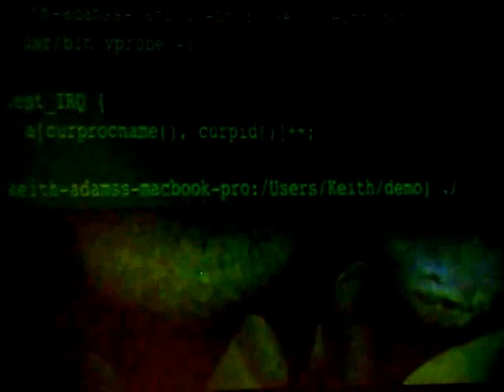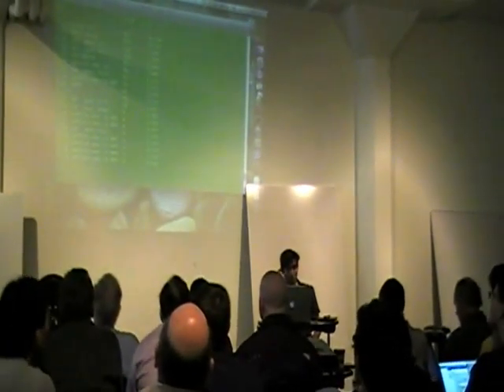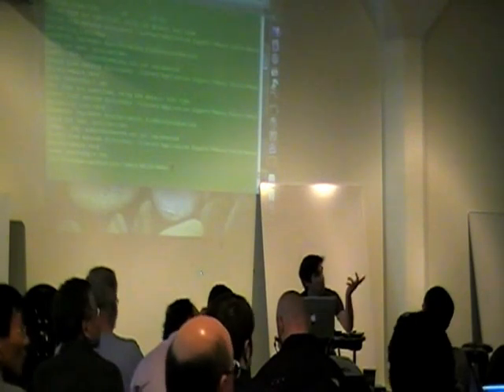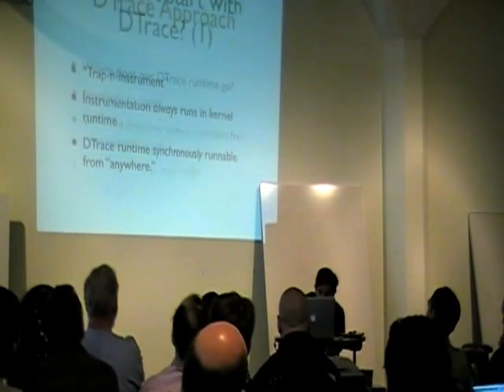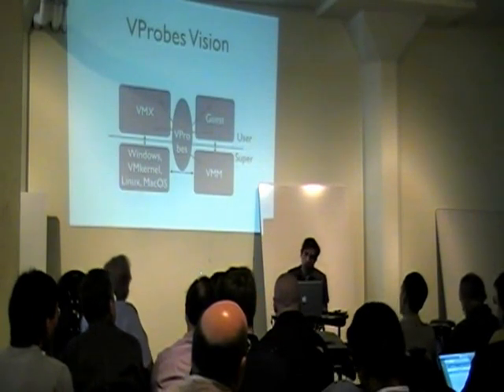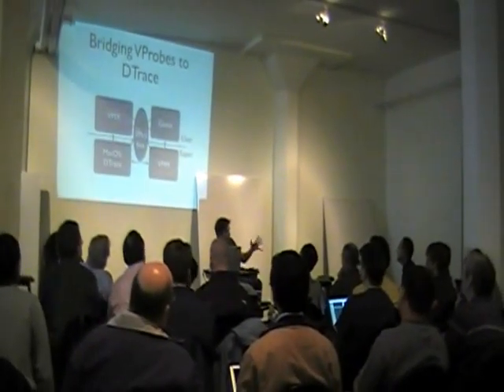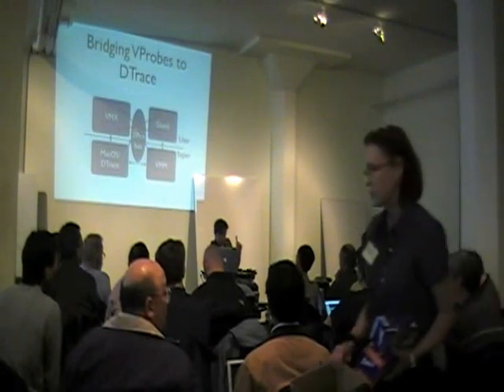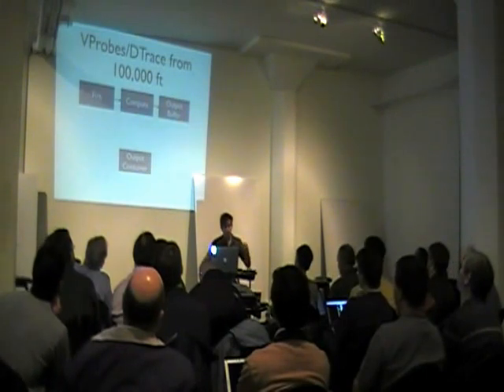dtrace.conf 2008 12:40pm - VMWare VProbes